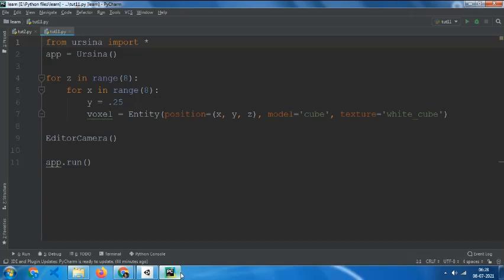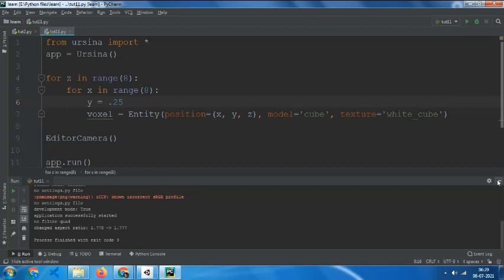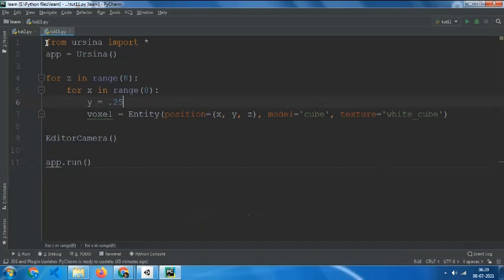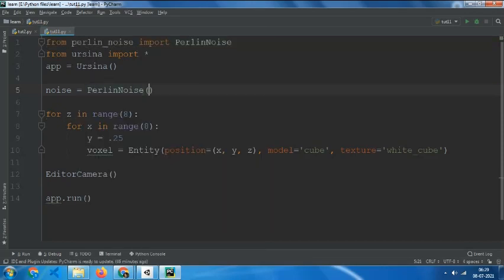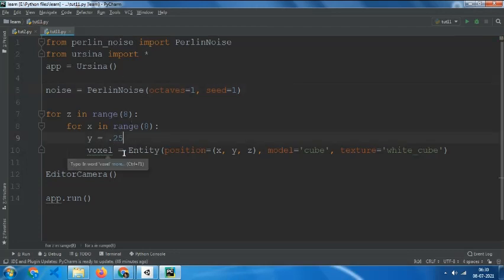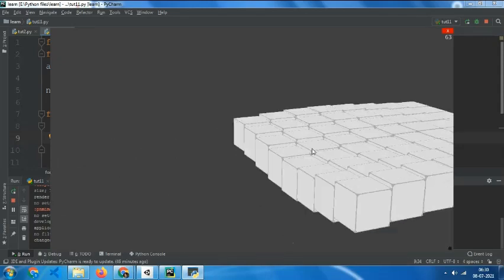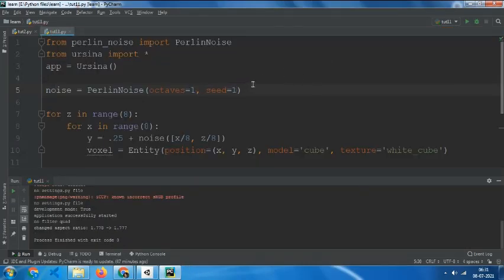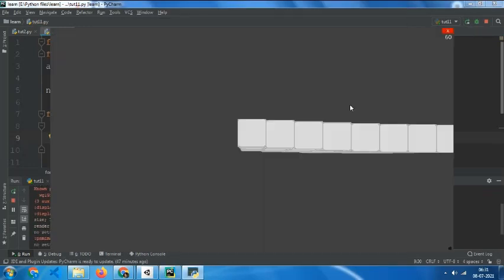Perlin Noise in Ursina Engine | Ursina Part 11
Ursina is the best game engine, just try it once
Today I will show you how to use 'Perlin Noise' in ursina

Don't worry this series will go on for a long time

*** ABOUT ME ***
I am Pratangsu, a young devoloper(age 12+)

Hi, I'm Pratangsu Rakshit. This is my channel about game engines and programming languages that will help you to create your own applications and games.

My channel publishes videos that focus on Unity, Gdevolop, Python, etc. If that sounds like it could be helpful for you, please join me!

• Ursina
• Perlin Noise

VIDEO OUTLINE
from perlin_noise import PerlinNoise
from ursina import *
app = Ursina()

noise = PerlinNoise(octaves=3, seed=1222222)

for z in range(20):
    for x in range(20):
        y = .25 + noise([x/20, z/20])
        voxel = Entity(position=(x, y, z), model='cube', texture='white_cube')

EditorCamera()